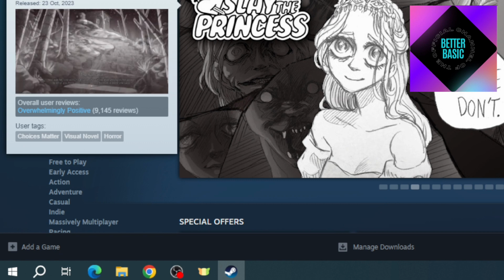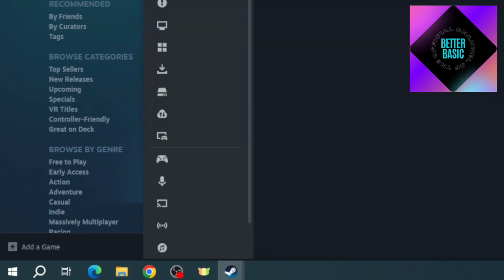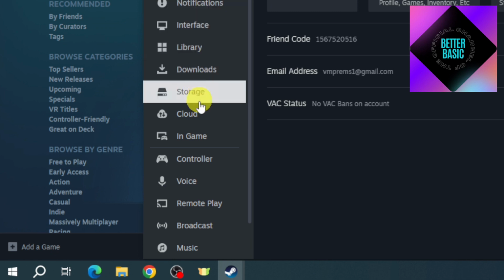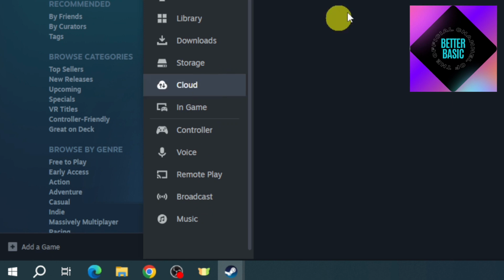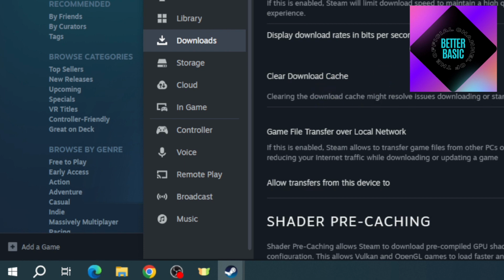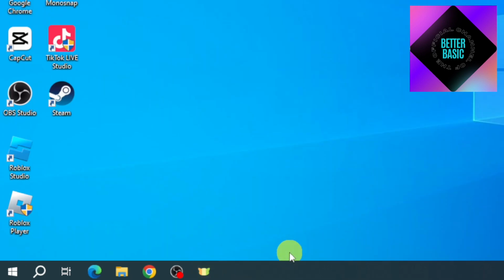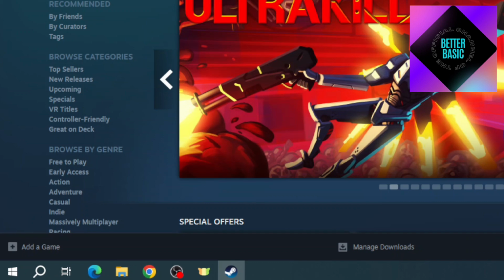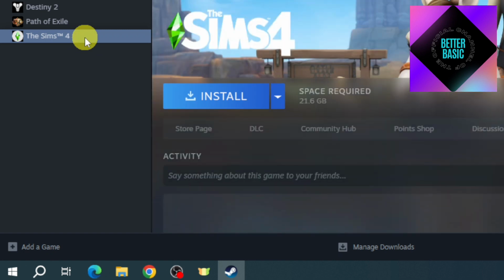How to Fix Steam Cloud Sync Error - Fix Steam was Unable to Sync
How to fix Steam cloud sync error? In this tutorial, I show you how to fix an error where Steam is unable to sync with Steam cloud. This Steam Error has been stopping people from syncing games on Steam with a message of "Steam - Warning Steam was unable to sync your files for with the Steam Cloud".